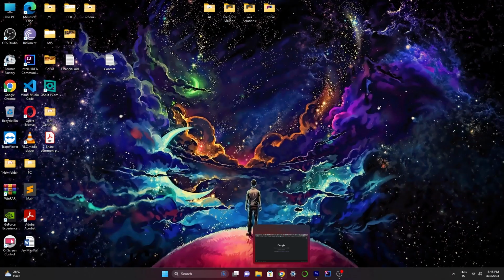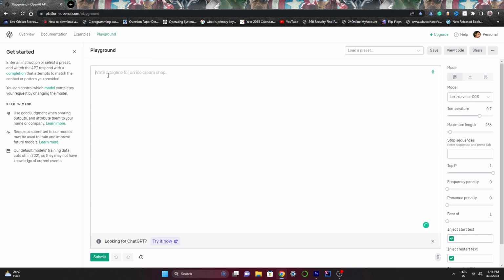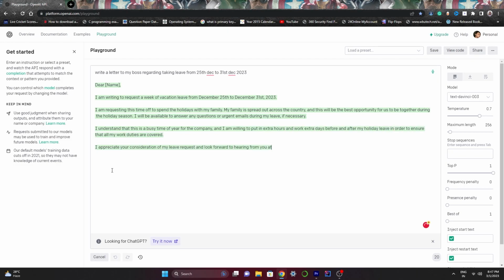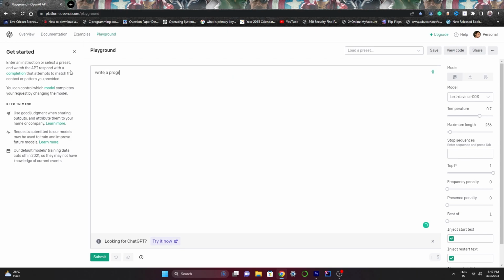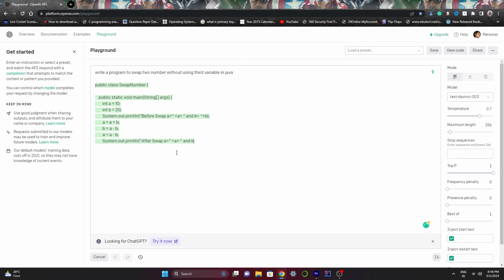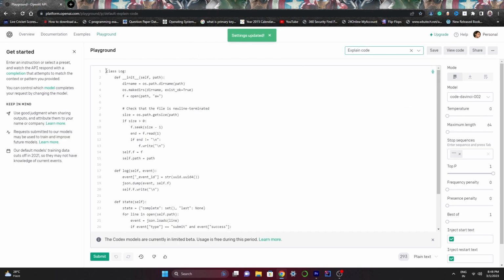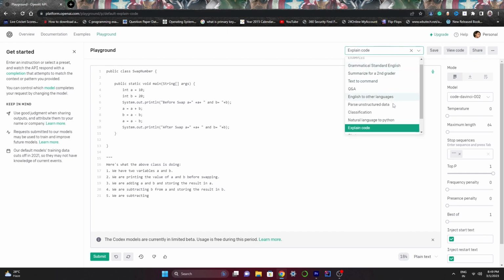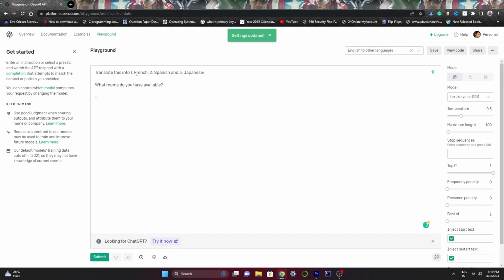How to Handle ChatGPT Capacity Limits: Expert Tips and Tricks | ChatGPT Capacity Issues Resolve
Are you struggling with ChatGPT capacity limits? Don't worry, you're not alone! In this video, we'll provide you with expert tips and tricks for handling ChatGPT capacity limits and maximizing your productivity. From optimizing your input format to using efficient inference methods, we'll cover everything you need to know to overcome this common challenge.